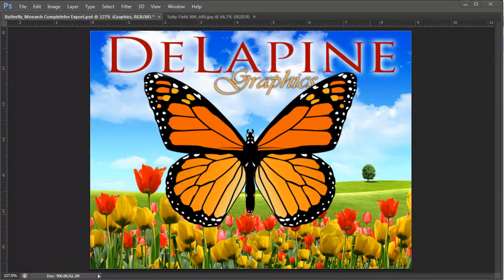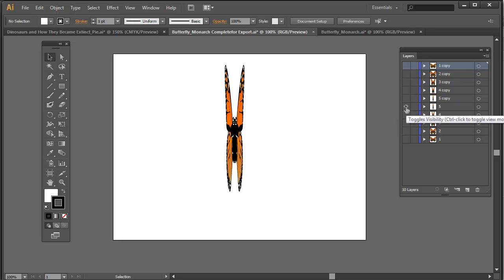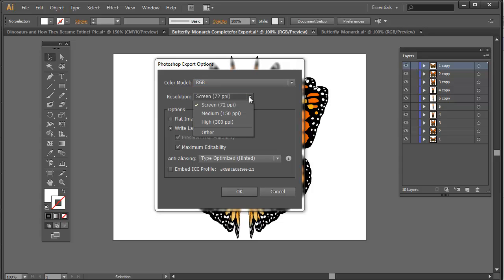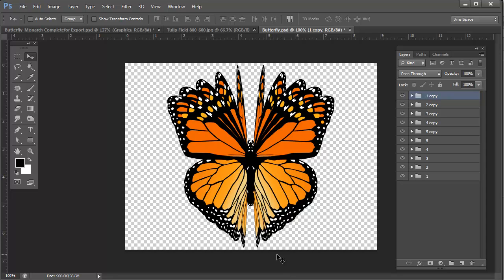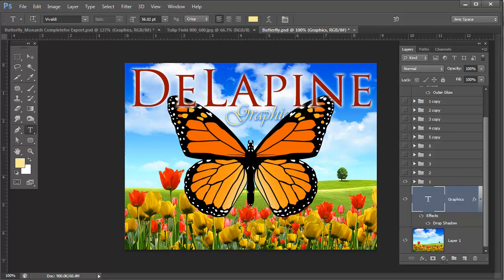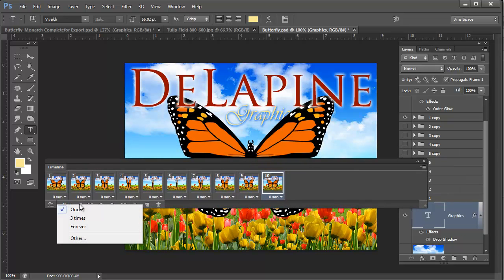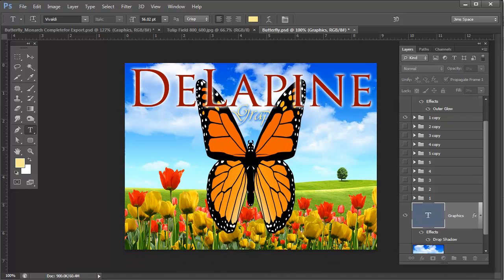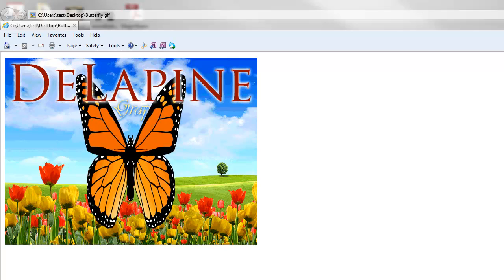Animating a Butterfly created in Illustrator as an Animated gif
This Demo shows you how to animate a butterfly using Adobe Illustrator and creating an animated gif from it in Photoshop.